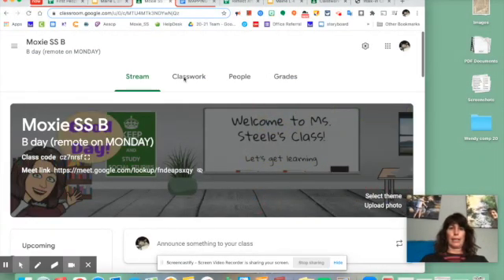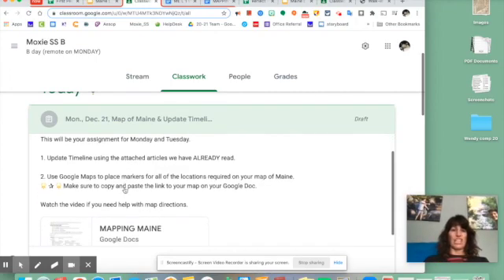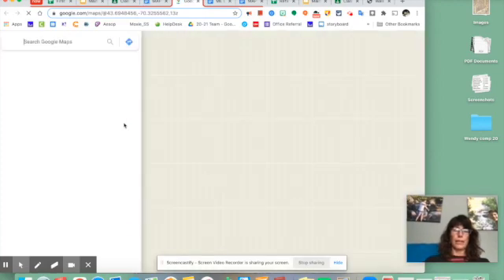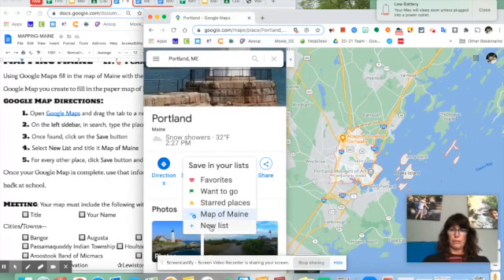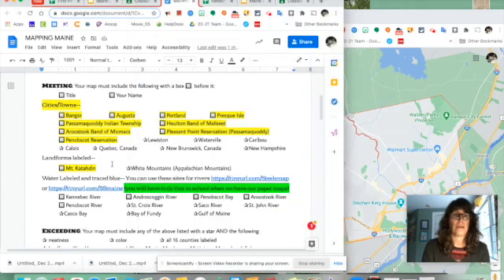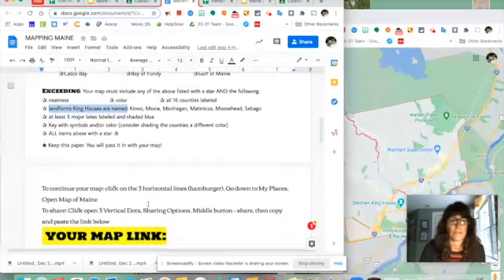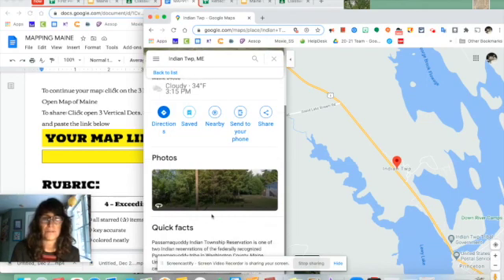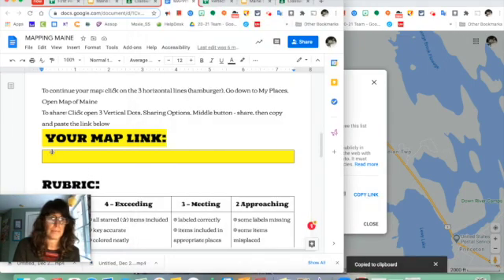Mapping Maine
This video is about Mapping Maine